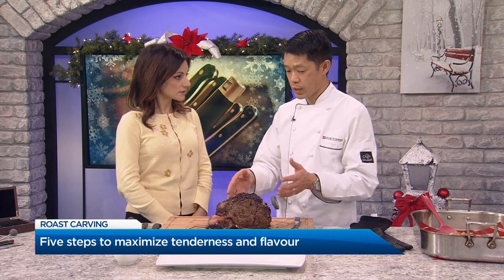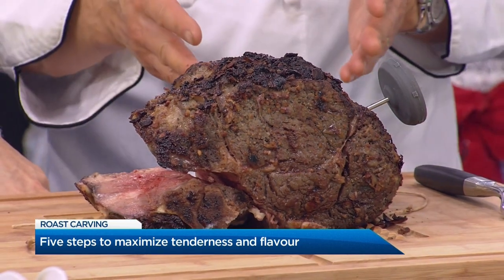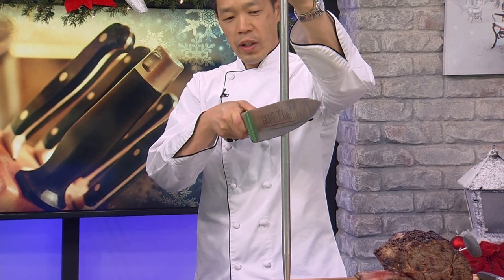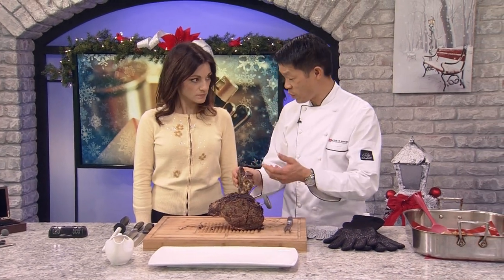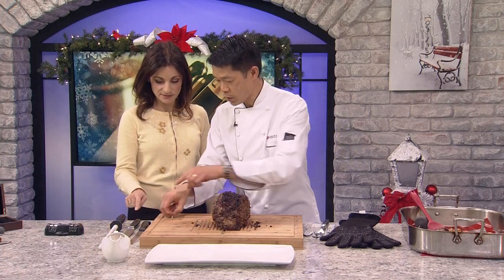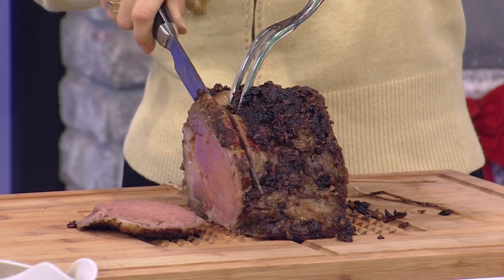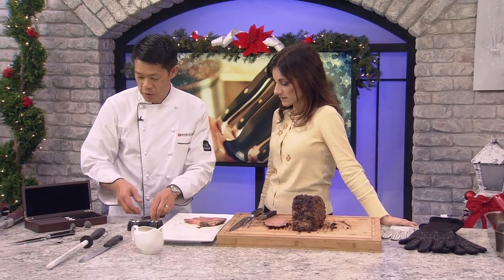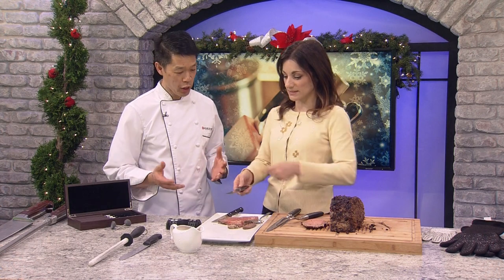5 Tips for Maximising Beef Roast Tenderness and Flavour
- With the big holiday meals coming up, everyone is anticipating the best feast ever. That's why House of Knives President, Mr. Andre Eng, was on Global News at Noon to share his top five carving tips for making sure that your beef roast is as tender and tasty as possible.